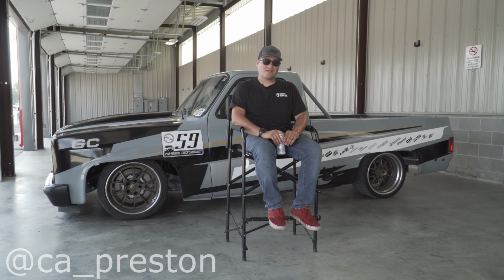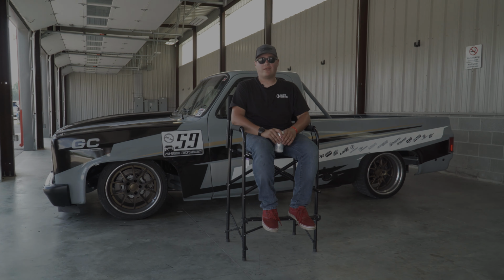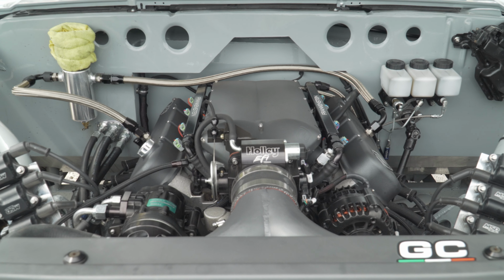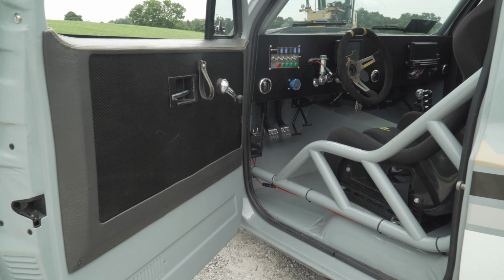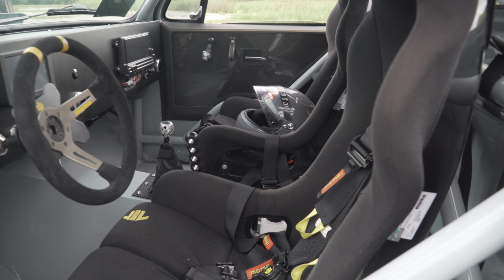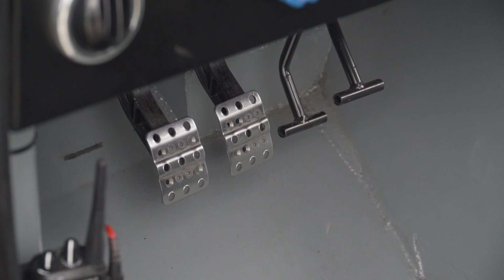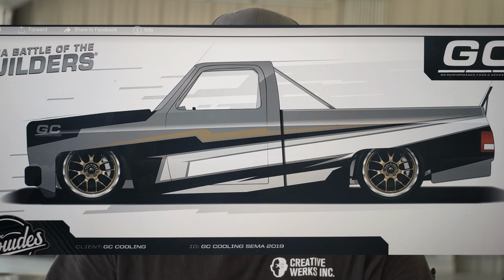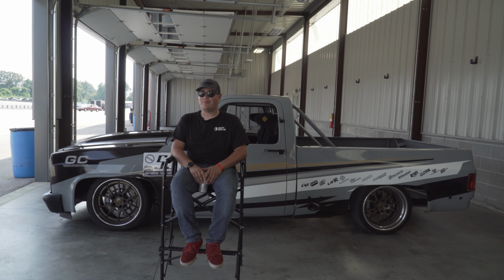GC Cooling's 1984 Pro-Touring C10 Squarebody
On this Cone Carver Episode we sit down with Preston Folkestad of GC Cooling as he drinks his beer and we talk about how Babayga came to be. The inspiration behind this truck, and all the people/companies behind the scenes to make this truck possible. Grab a beer yourself (legally of course) and watch how this pro touring monster transformed itself from the farm turd to the prom queen you see today.